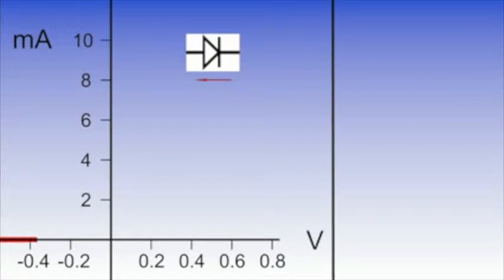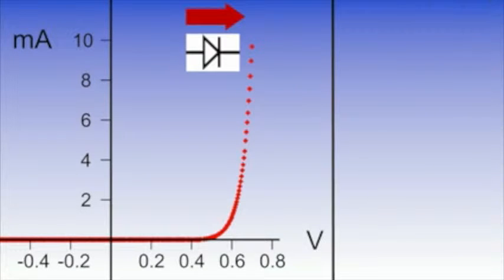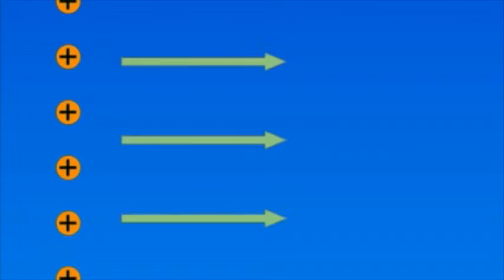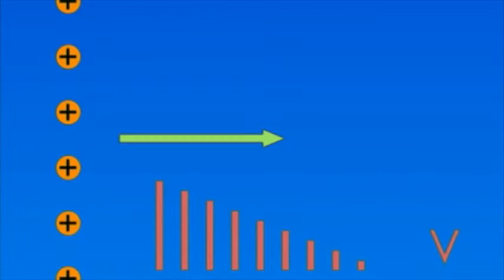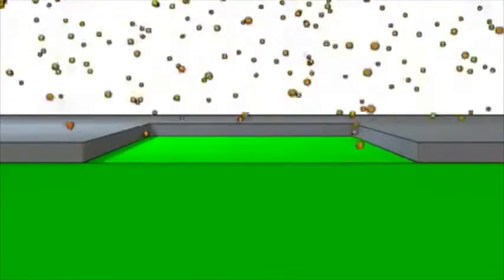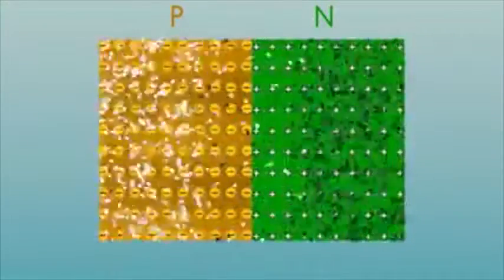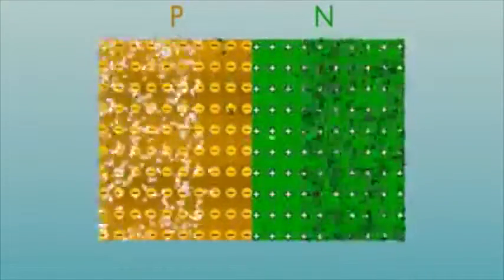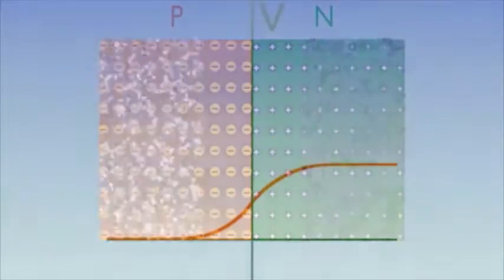semiconductor in 3 dimention